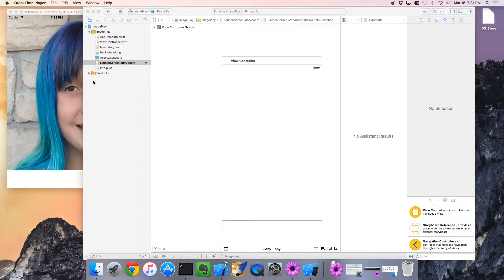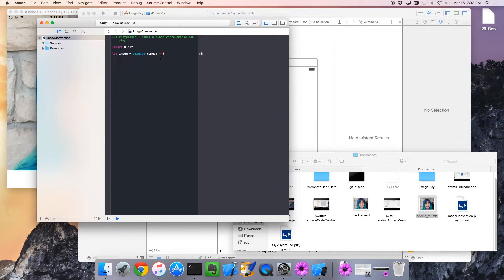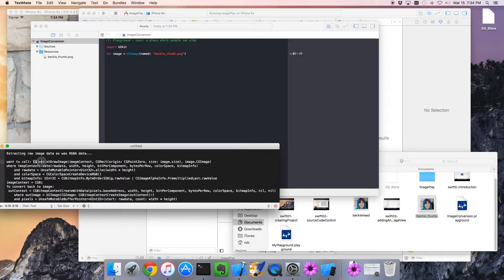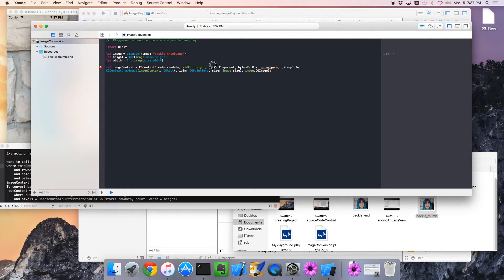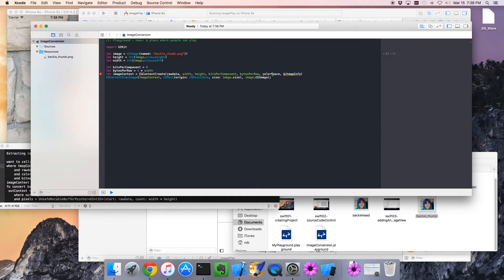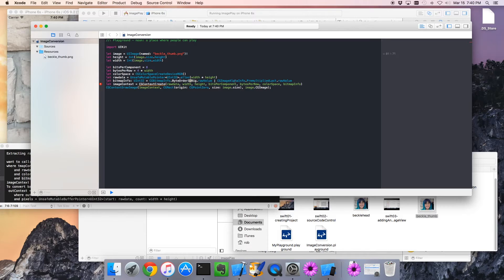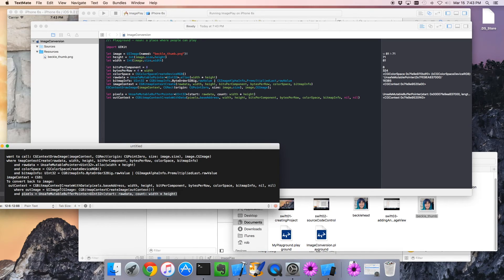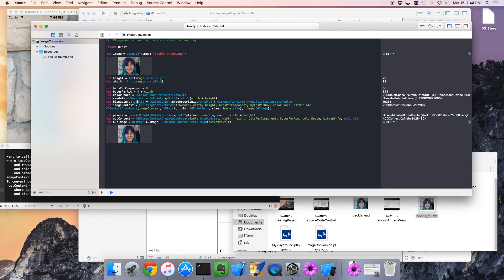Swift App Dev. 04 - Decoding an Image File into Pixels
In this step we decode a standard JPEG file into individual Pixels, and then convert it back!  We'll see how awesome the XCode Playground is while we doing this.

In this series we'll build a simple IOS image manipulation application from the ground up using Swift and XCode.  Simple and Fun!